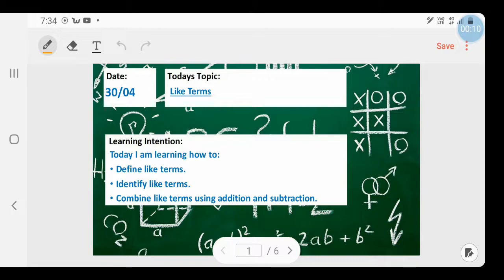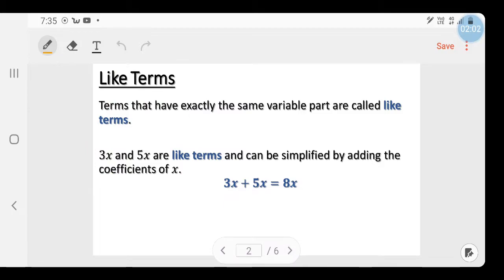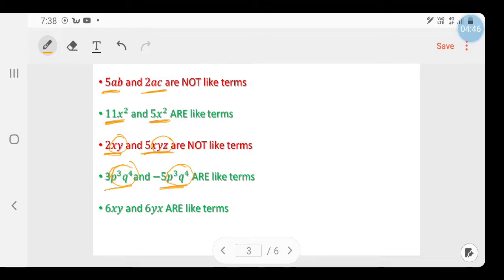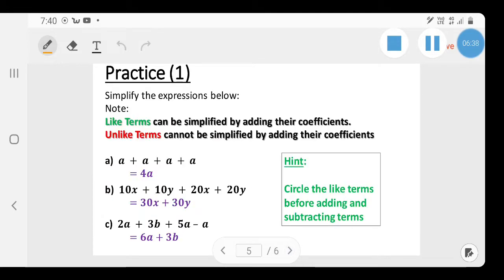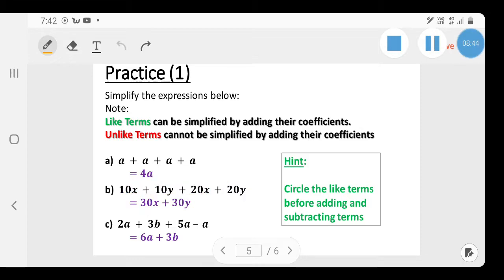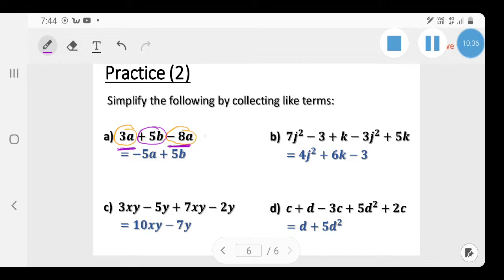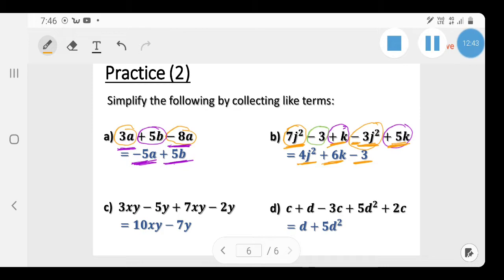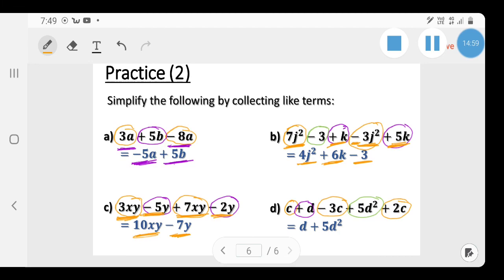2 Like terms